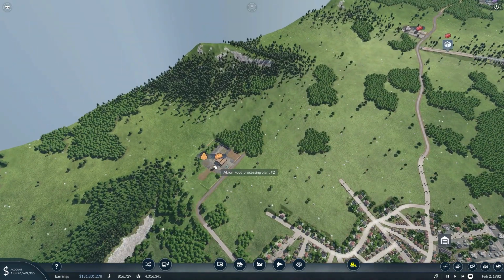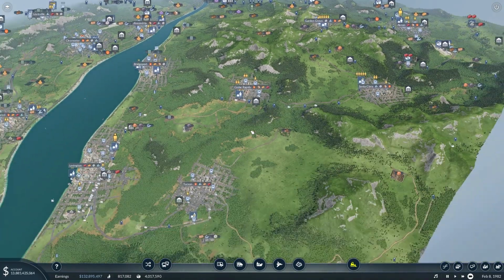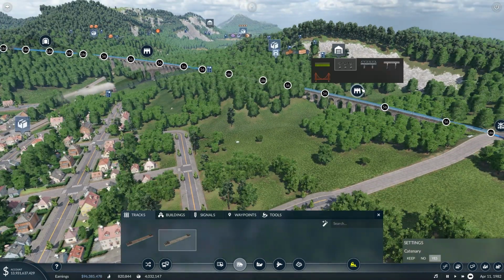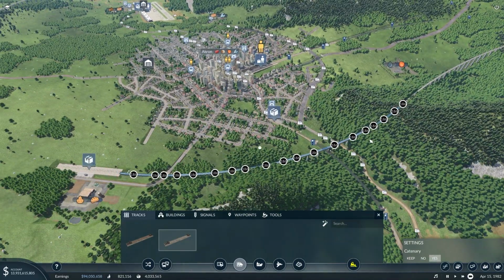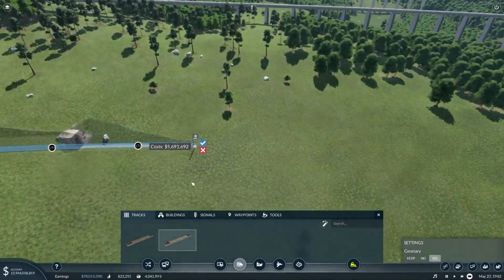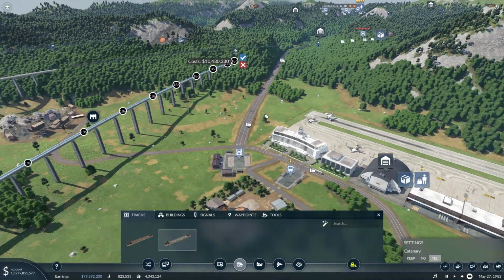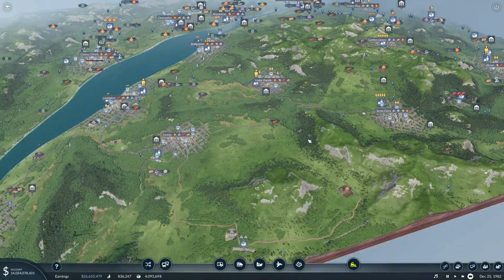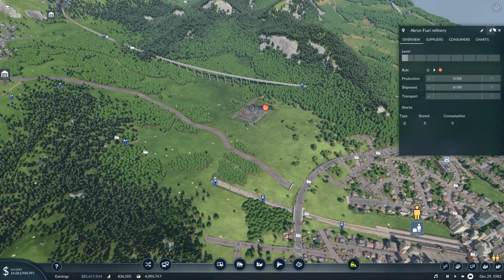Building Huge Bridges! - Transport Fever 2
In this video we continue adding to our new cargo hub. The terrain in this area is a little rougher so we have to come up with some interesting solutions.

The mods I use are:
American Roads

There are a couple other workshop items I use but they are mainly cosmetic and do not affect my gameplay.